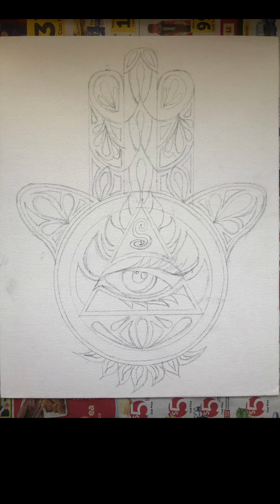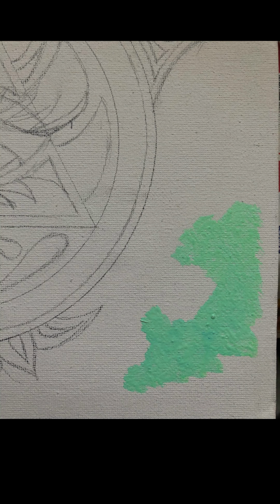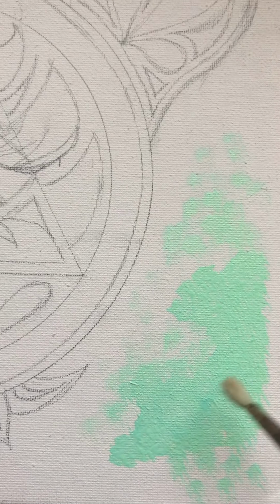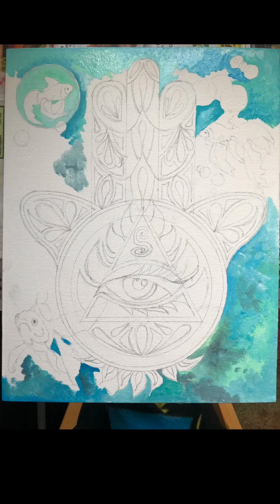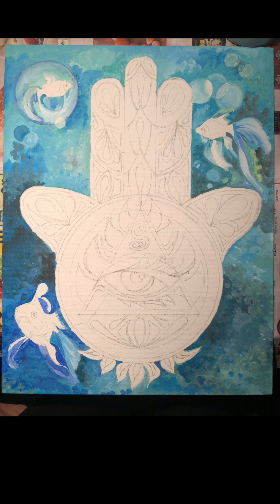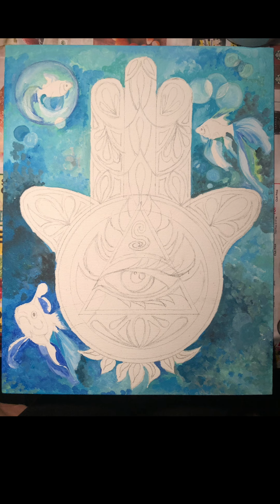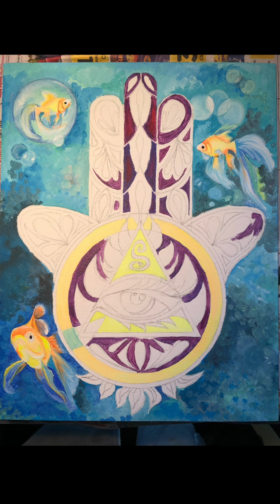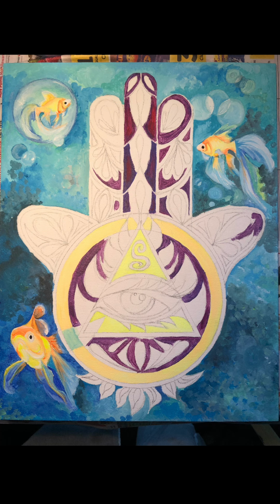Painting Hamsa Art